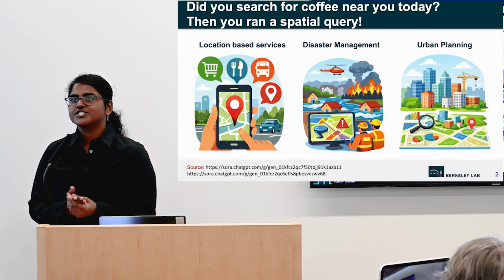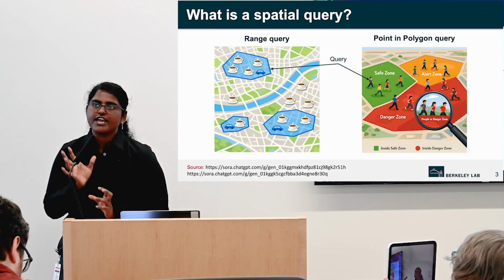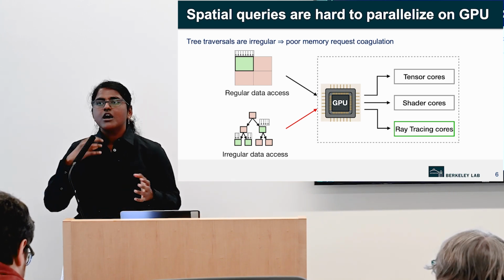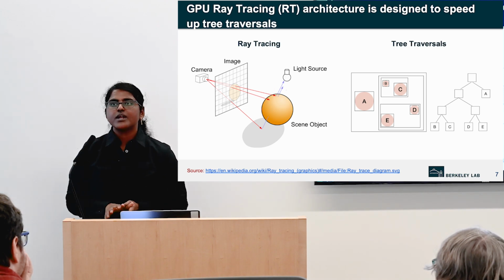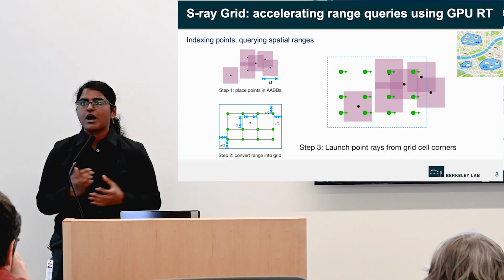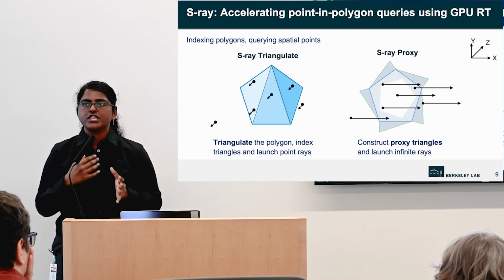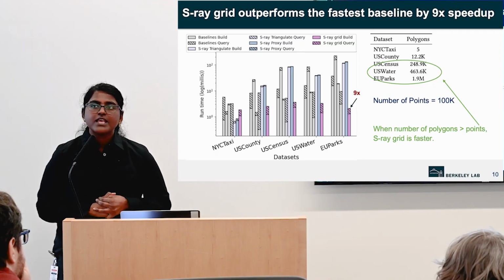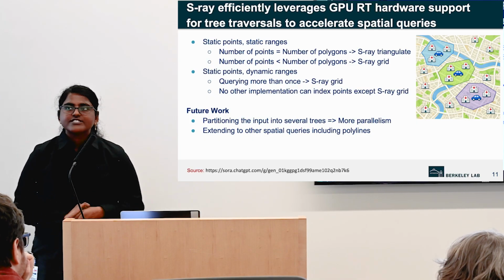Durga Keerthi Mandarapu - CS Postdoc Symposium 2026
Durga Keerthi Mandarapu presents the talk "Accelerating Spatial Queries on GPU Ray Tracing Architecture" as part of the 2026 CS Area Postdoc Symposium. The symposium was held in person at Berkeley Lab on February 3, 2026. 13 postdoctoral researchers from across the Computing Sciences Area presented their current research in various fields.